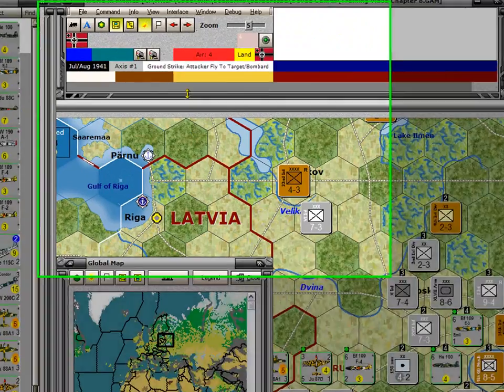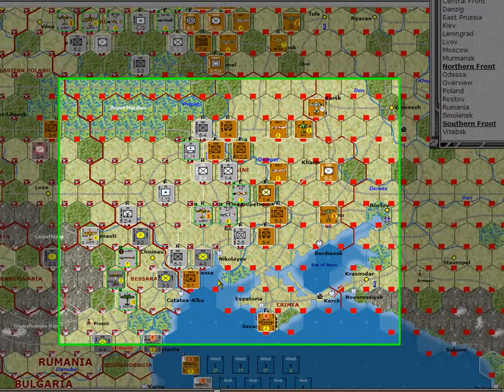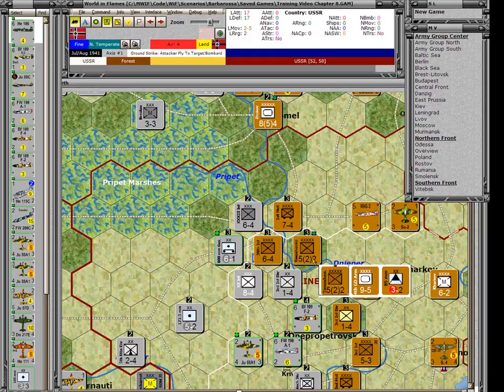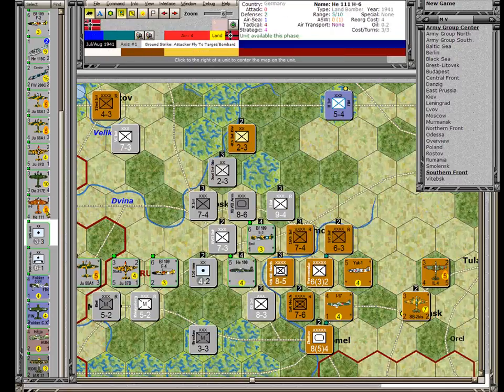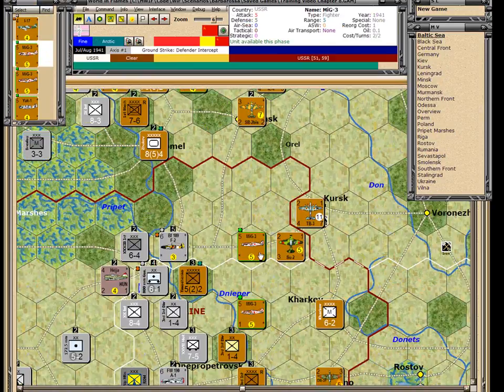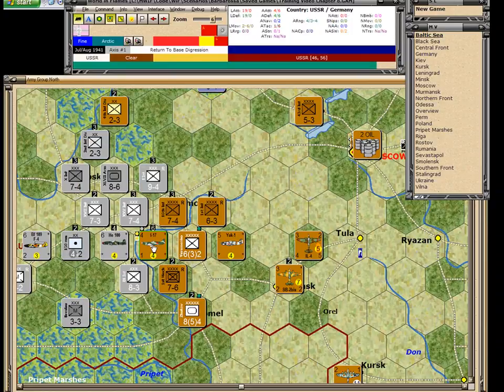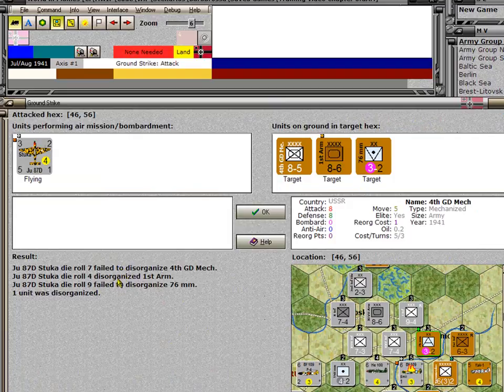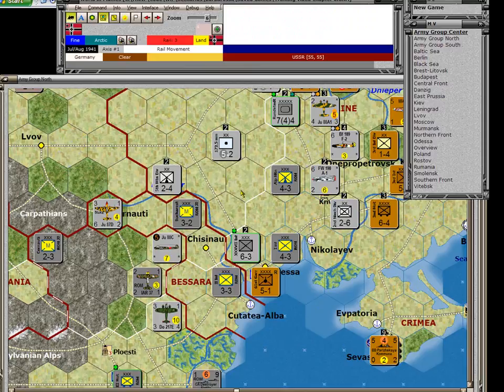World in Flames Tutorial - Chapter 8